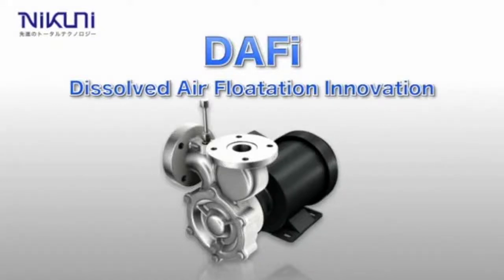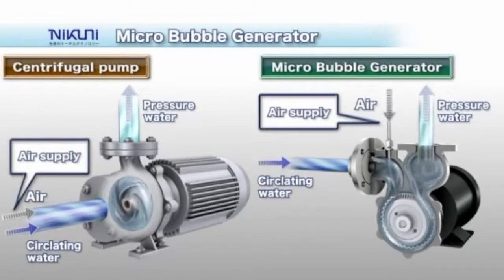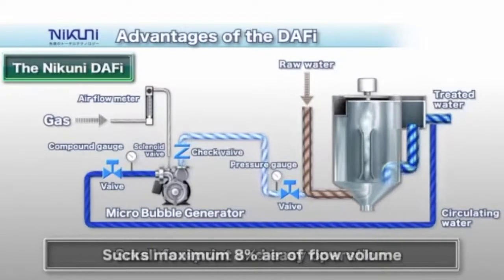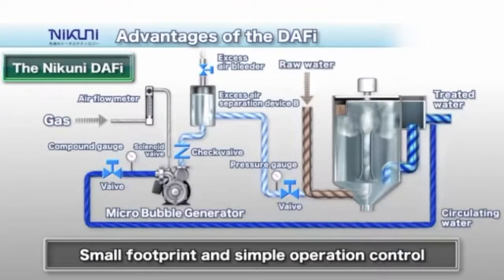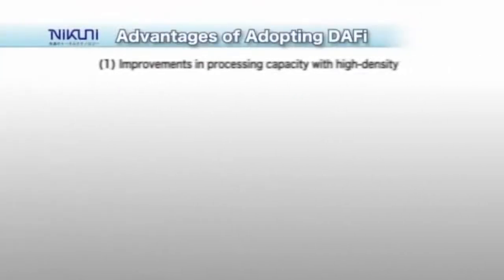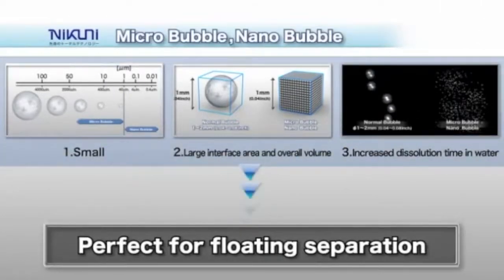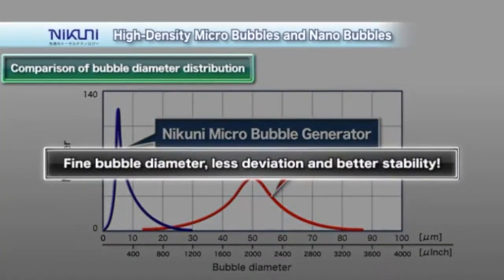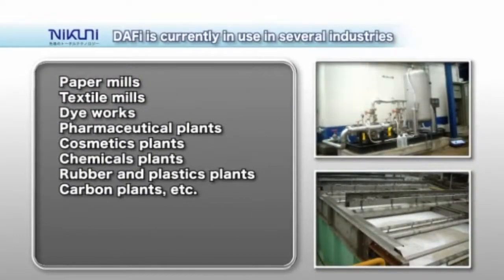Nikuni DAF 微氣泡產生器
Nikuni KTM DAF微氣泡產生器

KTM微氣泡產生器，是氣液混合、液液混合、粉液混合皆可用這一台進行吸入．混合．攪拌．溶解．加壓輸送

"KTM微氣泡產生器三大重點”
*KTM微氣泡產生器本身會產生負壓自動吸入，將減壓的媒介物一次溶解
*加壓與混合同時連續進行有效率、均勻地混合
*形成細密地渦流減少斷層，結構不變

KTM微氣泡產生器，適用於氣液混合、液液混合、粉液混合。可溶解各種氣體，如氧氣、臭氧、氮氣、二氧化碳、氫氣和氯等，至純水、海水或化學液等液體，為液體附加了新的價值。也使用於乳化或乳液燃料的淨化。
適用於食品相關、化學相關製程的粉末和液體混合。

氣液混合｜溶解・反應・中和
*空氣混合溶解：產生細微氣泡(加壓過濾、洗淨、娛樂設施等)
*加入氮氣、二氧化碳：減少含氧量
*氧氣混合溶解：養殖、水耕栽種、增加含氧量等
*O3(臭氧)混合溶解：製造臭氧水(殺菌、去除有機物)等
*各種氣體混合溶解：製造機能水等

液液混合｜適合難混合的液體
*水與燃料油的乳化
*高分子凝結劑做水稀釋
*化學程序：反應、中和、分散、乳化、均質化

粉液混合｜分散・溶解
*各種粉末溶解
*食品：脱脂奶粉、小麥粉、玉米粉、大豆粉等
*化學：凝結劑、聚合物、碳酸鈣

用途
水+空氣(氧)
*供給水給水耕種植與溫室種植之植物
*將鐵質從井水中移除
*供給氧氣至魚箱
*活化在化糞池或曝氣池內的需氧菌體
*預防噴漆車床循環水和工作機冷卻液變質

水+臭氧
*水果、蔬菜、肉類、魚類、烹飪器具消毒用
*飲用水和泳池水消毒用
*為半導體加工以無化學殘留方式消除有機物質
*消毒清潔醫療、生技器材
*消除豬圈洗滌器、雞舍和各種排氣系統臭味
*減少生化處理後的殘餘淤泥

海水+空氣(氧)：助長比目魚、扇貝、生蠔等海鮮
*水+二氧化碳
*無須其他化學藥劑來中和鹼性廢水和鍋爐排汙水
*助長於大型水箱內的海草
*協助回復疲勞和使用於運動設施中心、水療中心和醫院的碳酸水域療程
*在半導體加工過程防止產生靜電電荷

水+氫氣：清理於半導體加工過程鹼性邊的化學殘留物
*海水+臭氧：消毒海水、魚類、貝類、容器等
*水+氮氣：移除提供純水或沸水設備中的溶解氧
*化學液+各式氣體：管線內產生化學反應用
*粉末+液体(食品)：脱脂奶粉、小麥粉、玉米粉、大豆粉等
*粉末+液体(化學)：凝結劑、聚合物、碳酸鈣

特色
*一個KTM泵浦扮演三個角色(吸入端、混合溶解和氣動運輸)
 KTM充分的攪拌與溶解在淨化功能水上有極大的優勢
 以高輸出壓力使運輸距離較遠

*增加整體設備穩定性與可靠性
 透過簡易操作與維護KTM泵浦可以有效增加整體系統穩定性與可靠性
 簡易維護作業由於KTM僅由少數幾個組件組成
 卓越的操作性，只需調整閥門一次便可在之後僅需開關電源來處理一樣的產品

*架構的獨特性
 透過KTM內部獨特的攪拌葉片，使KTM可以持續並有效的混合、溶解”液體和氣體”液體和液體”液體和粉末”
 可有效減少設備所需空間，由於KTM不需要使用噴射器、靜態混合器和收集用的大型高壓槽
 相較於傳統式方法KTM可用性更加且淨化所需時間更低